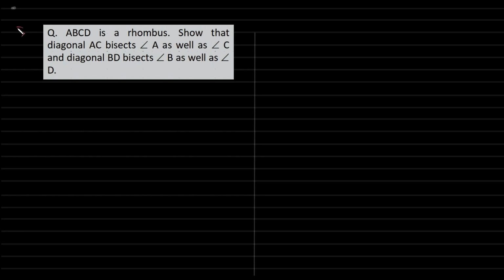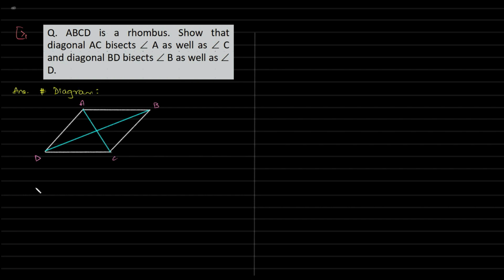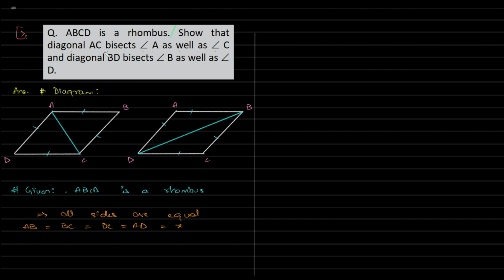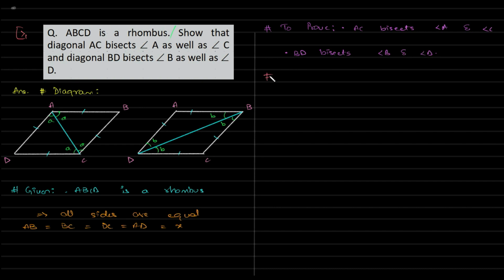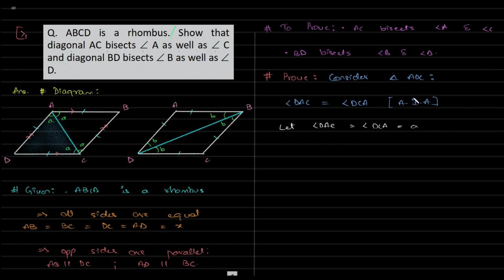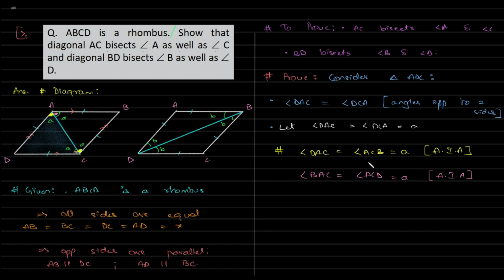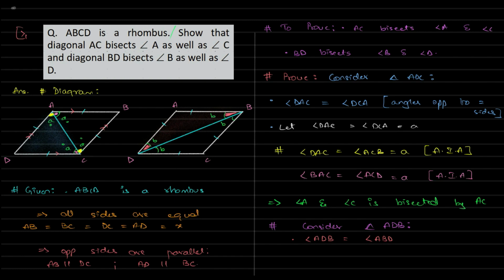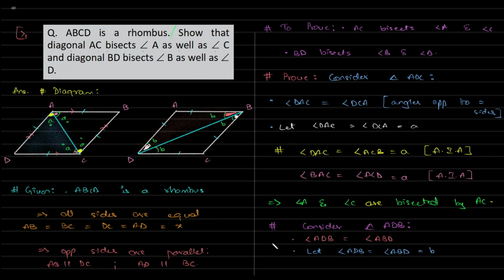8 01 L 1 Ex 8 1 7th Main E